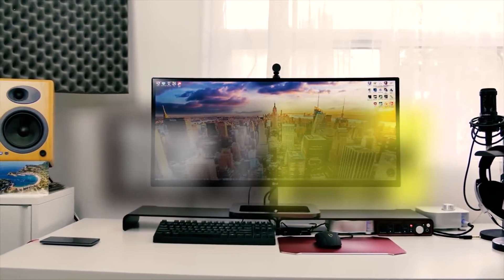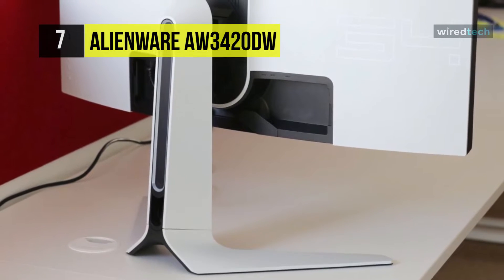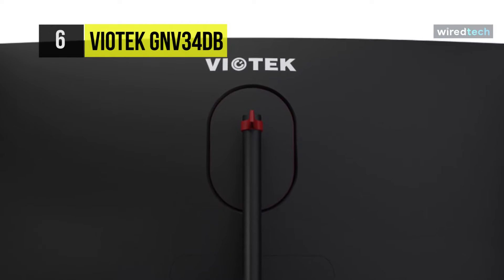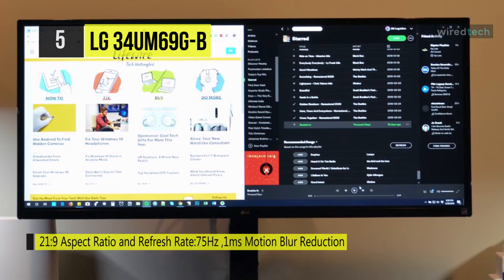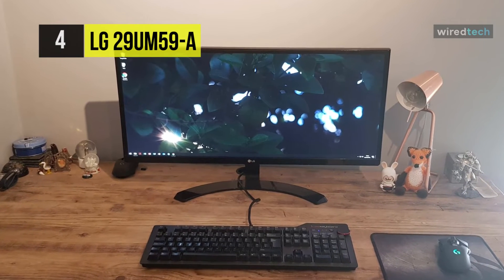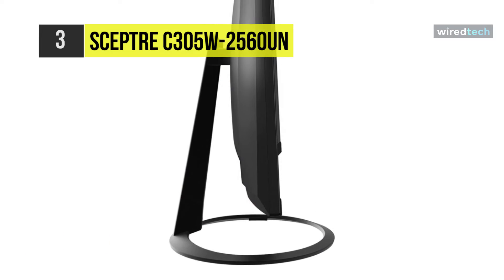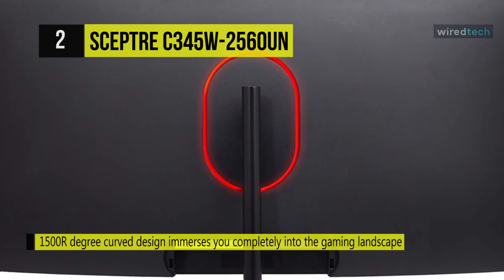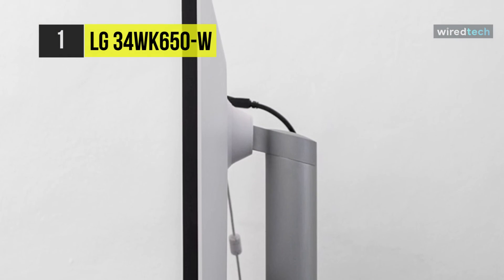Best Budget Ultrawide Monitor 2020 [Top 7 Cheap Picks]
TOP 7: Best Budget Ultrawide Monitor 2020
1. LG 34WK650-W
2. Sceptre C345W-2560UN
3. Sceptre C305W-2560UN
4. LG 29UM59-A
5. LG 34UM69G-B
6. VIOTEK GNV34DB
7. Alienware AW3420DW

Having the best budget ultrawide monitor will help you increase work efficiency and productivity. Not only do they give more display space to take benefit of, something that usually needs a second monitor, but the best PC games also look quite right on these ultrawide screens. And while that extra real estate comes in convenient for gamers, it’s beneficial for content creators as well. These are the best budget ultrawide monitors.